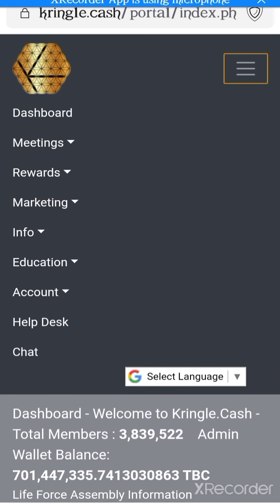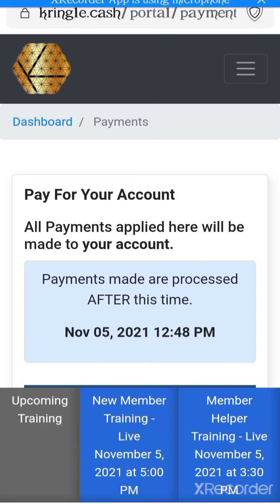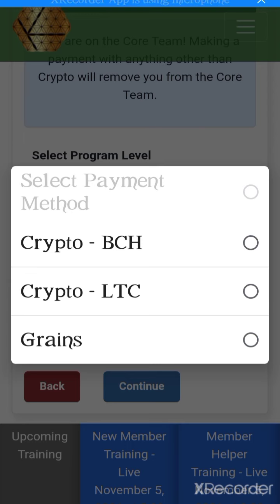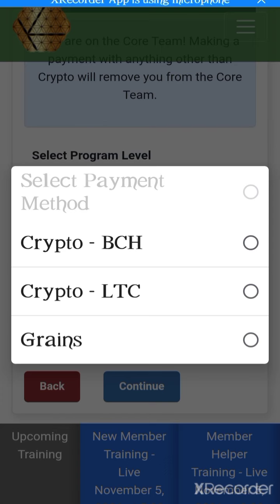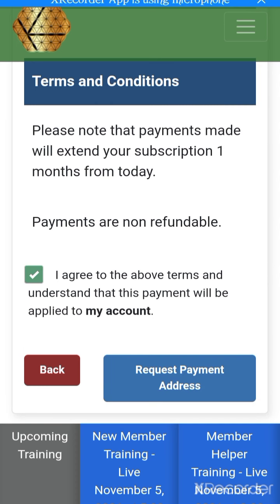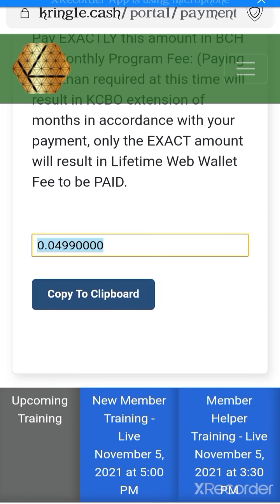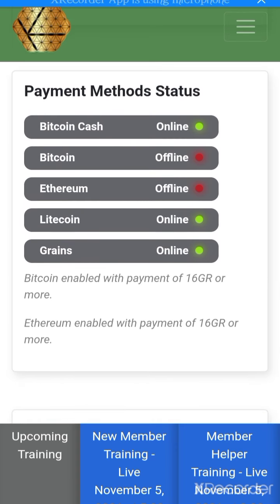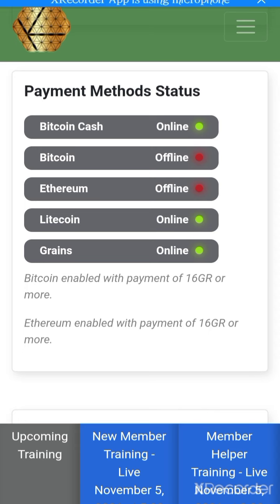Freedom For Humanity ➖#119 T🅱️C. Making Payment with Cryptos.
A call on Humanity to embrace Freedom.

T🅱️C is Reflection of God's Love to Humanity.
And a call to show love to People around you.
A reflection on what Freedom is and it's essence. Humanity needs Freedom and T🅱️C is on Mission to restore FREEDOM back to humanity through Eradicating Poverty, Creating and sharing Abundance to all humanity.

For more details text, call or chat me on -

You can also join our team through

T🅱️C is My BIRTHRIGHT.